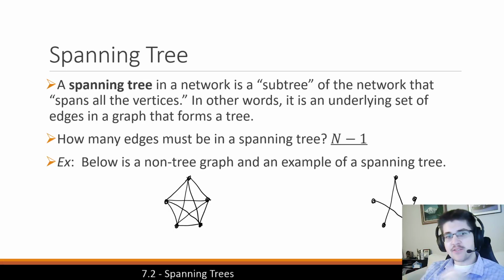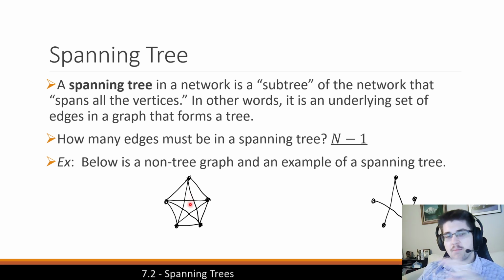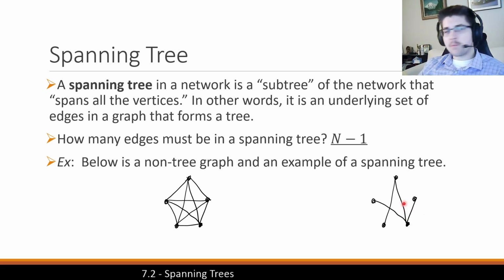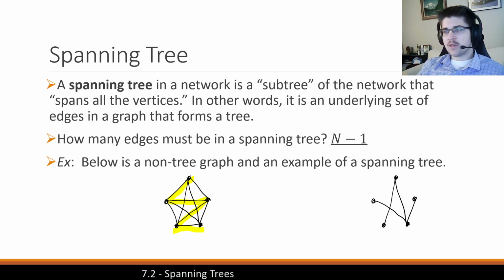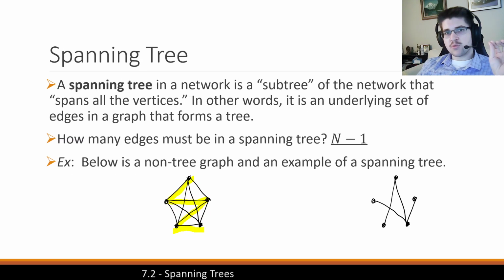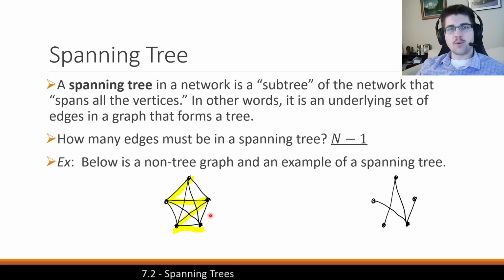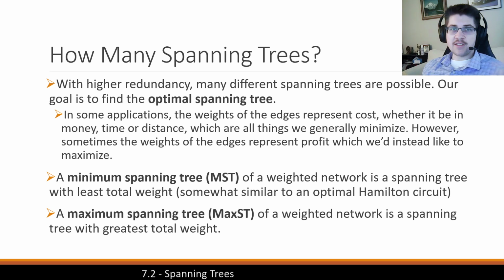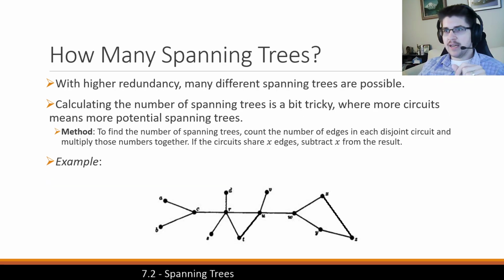[Math 3003] What is a Spanning Tree?